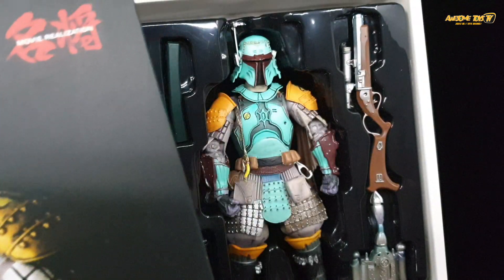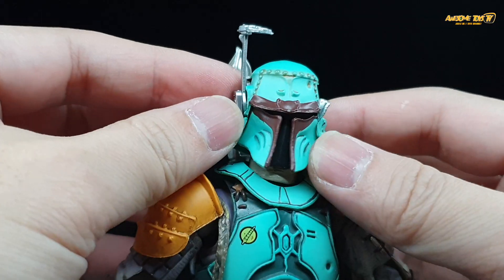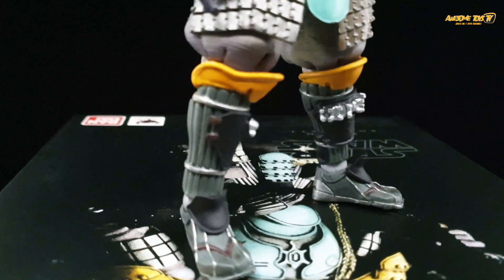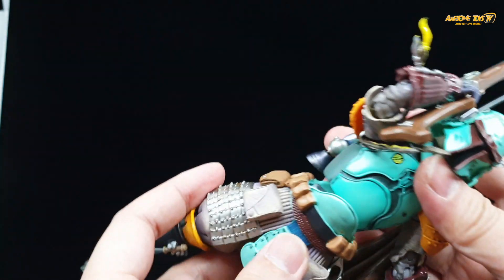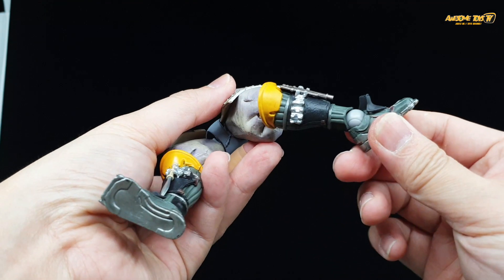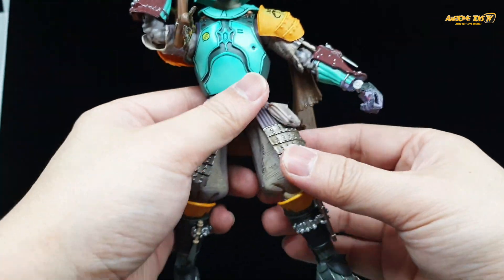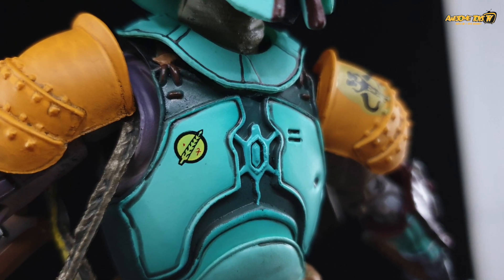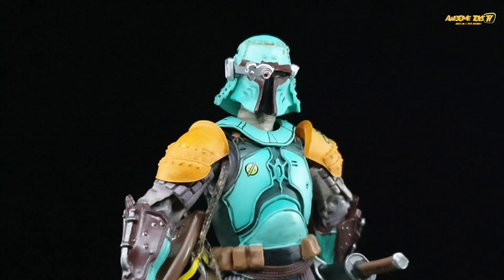Ronin Boba Fett Star Wars Review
Don't buy this figure. urgh. the weak joints, bad quality finishing on the accessories were not acceptable for a figure at this price.